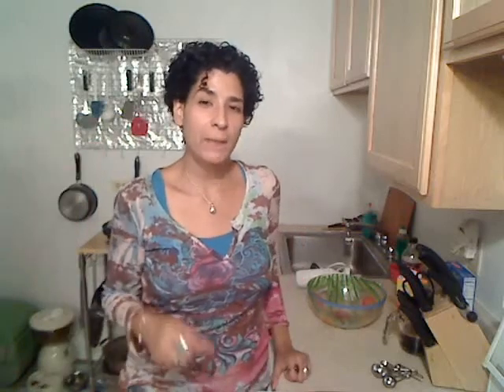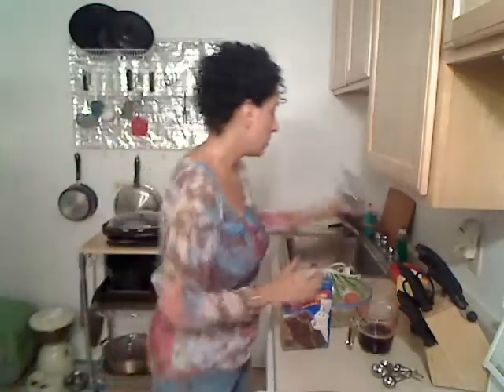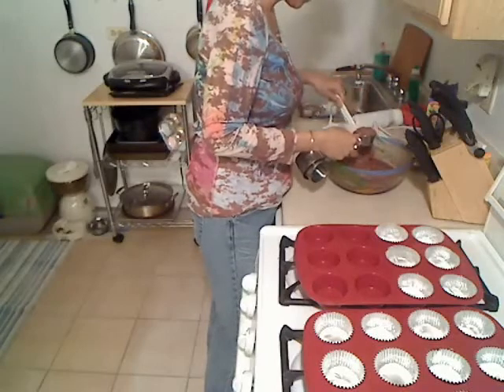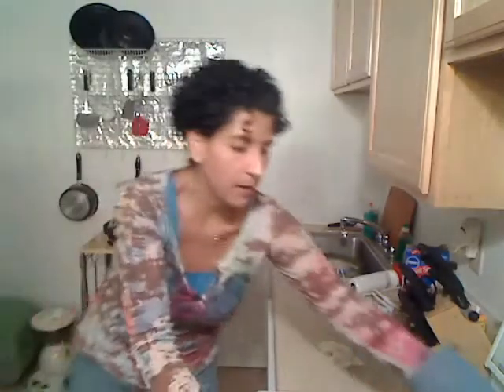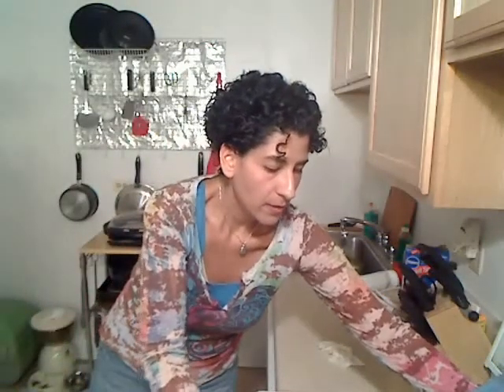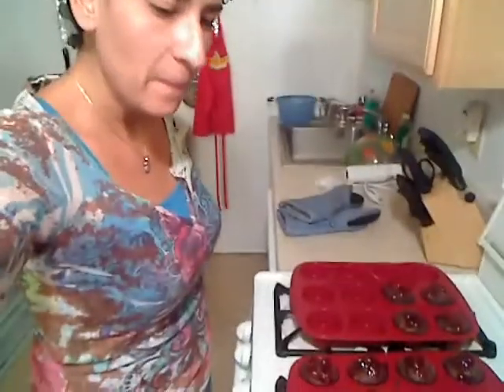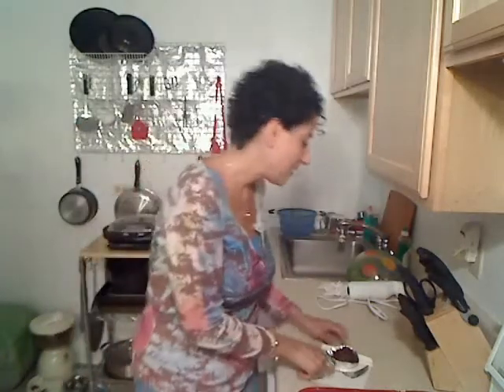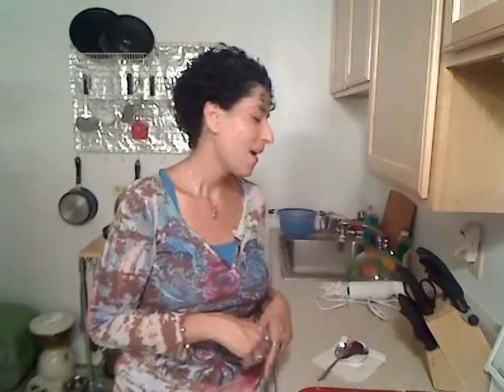Healthy Recipe: Chocolate Cupcakes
Chocolate cupcakes that I swear you won't even be abel to tell the difference between this version and a regular chocolate cupcake!